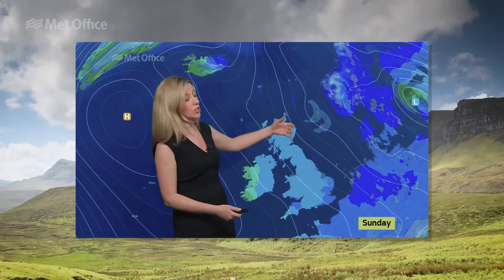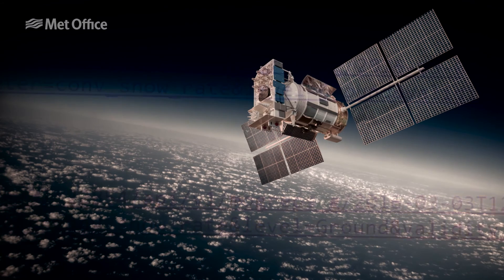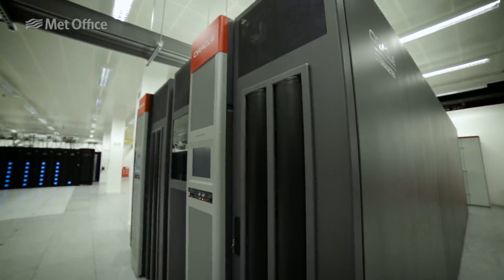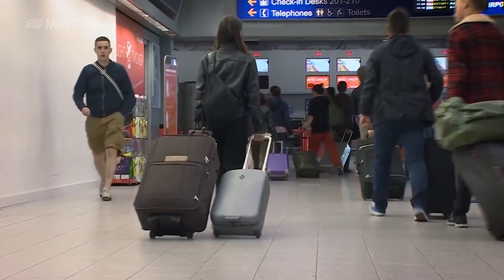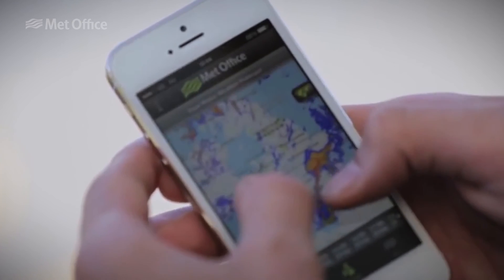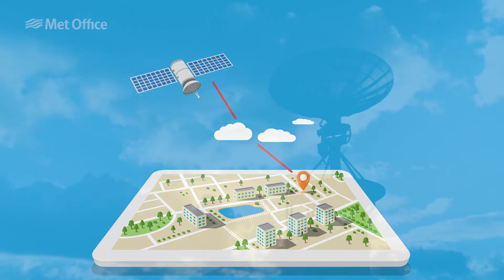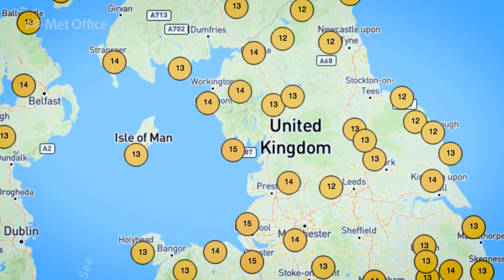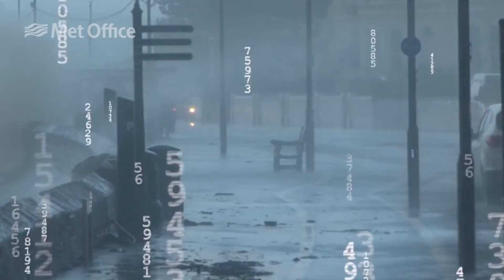Summer Science Exhibition 2016: Getting a measure of the weather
From the sea to outer space; the future of weather-forecasting.

Reliable weather forecasting saves time, money and lives, and weather maps have to provide ever more localised information to meet the nation’s needs. Our exhibit highlights the varied and surprising observation systems that may be harnessed to improve forecasting into the future.